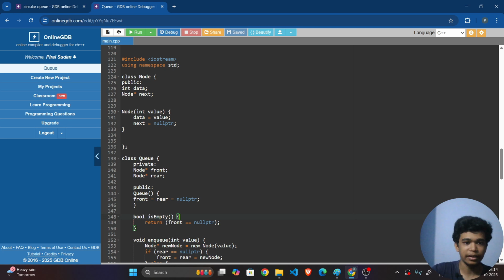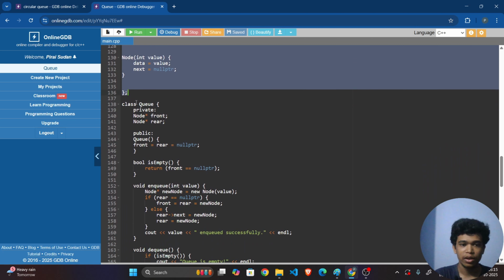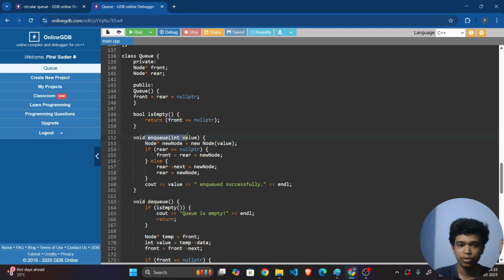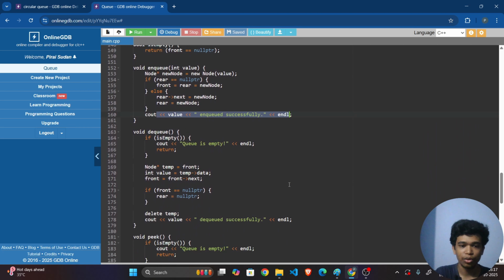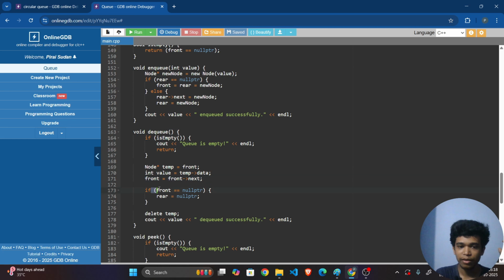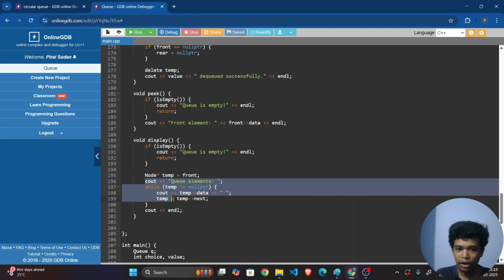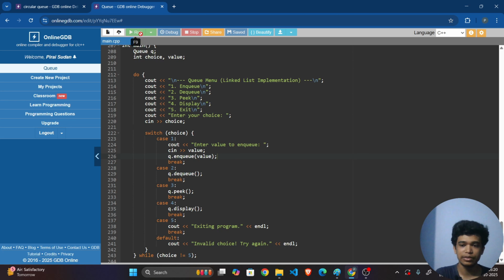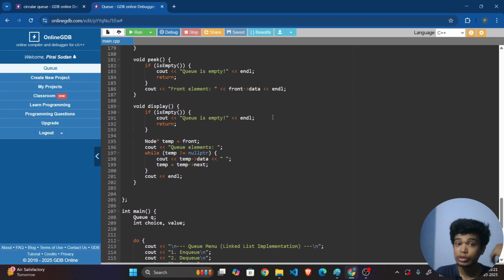Code Implementation of queue using Linked List | GATE Exam preparation | End - Semester preparation.